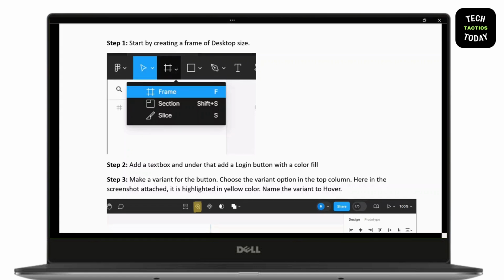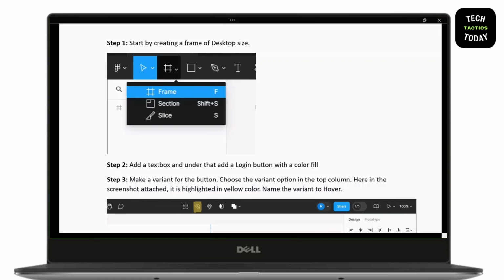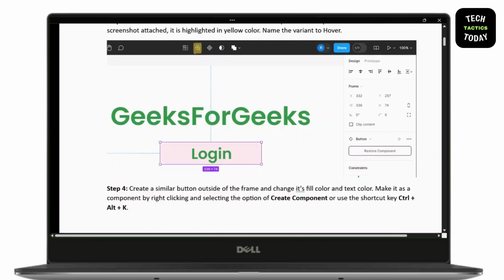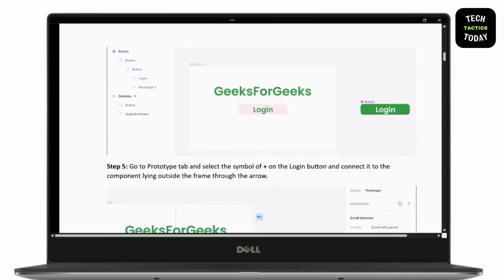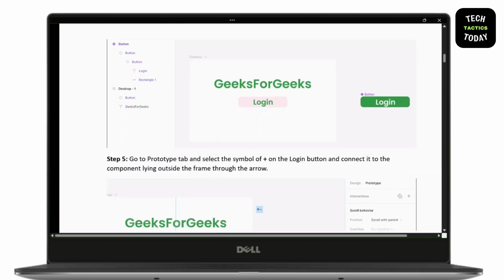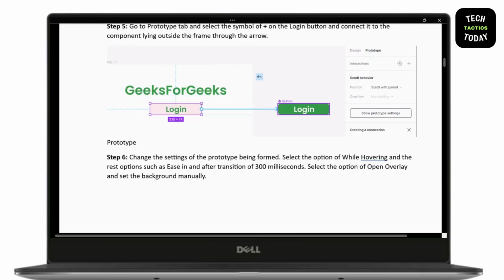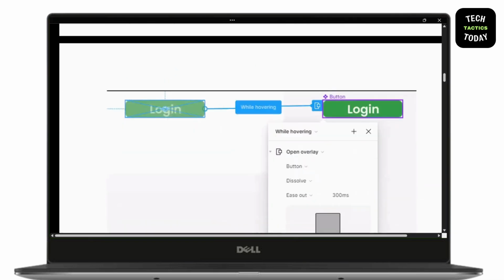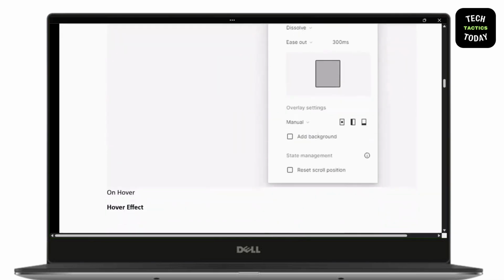How to Add a Button Hover Effect in Figma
Welcome to our step-by-step guide on "How to Add a Button Hover Effect in Figma"! Whether you're a UI/UX designer or just exploring Figma's capabilities, this video is perfect for you. We'll walk you through creating interactive button hover effects in Figma using prototyping features. Learn how to add hover states, adjust animations, and bring your designs to life for a seamless user experience.

What You'll Learn:
00:05 How to add button hover effects in Figma
00:20 How to create hover states in Figma
00:40 How to use Figma's prototyping tools for interactions
01:00 Tips to make interactive designs in Figma